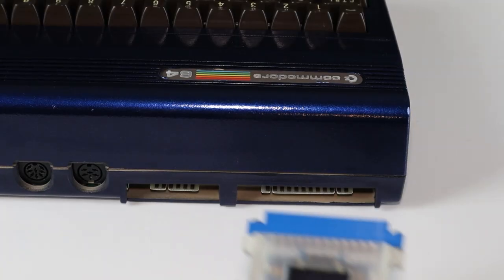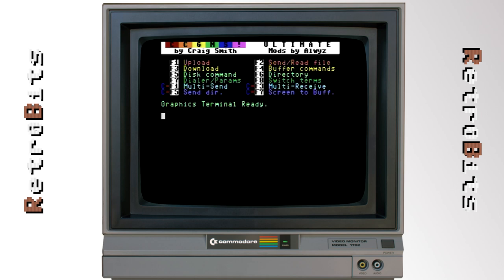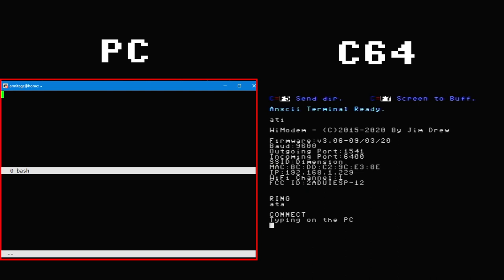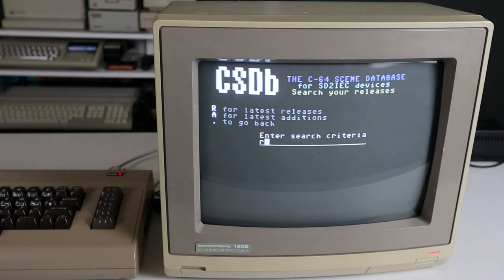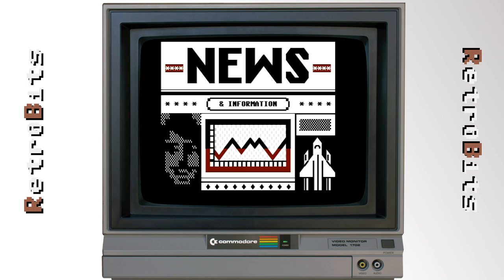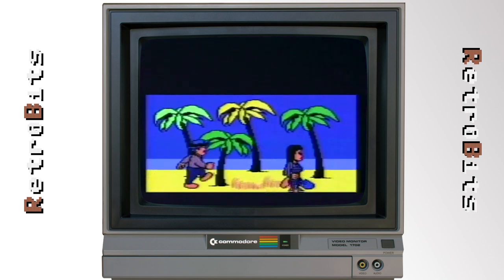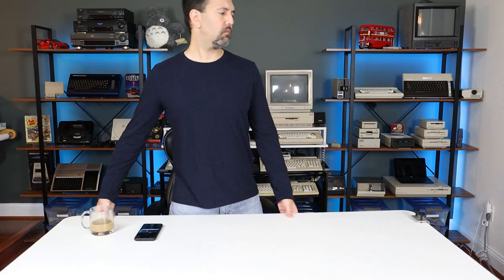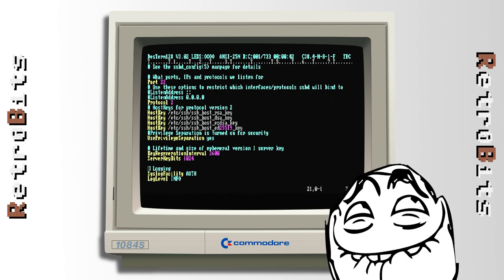WiModem and WiModem232 – Getting online with the Commodore 64 and other retro computers in 2020!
Ep 18 : The WiModem and WiModem232 - demonstrating how to connect your Commodore 64 or other vintage machine to the Internet plus a showcase of things to do once online, including telnet BBSes, Quantum Link Reloaded, Neo Habitat, and more!